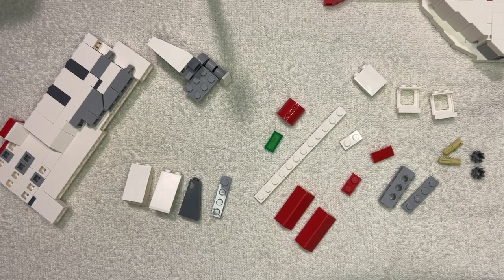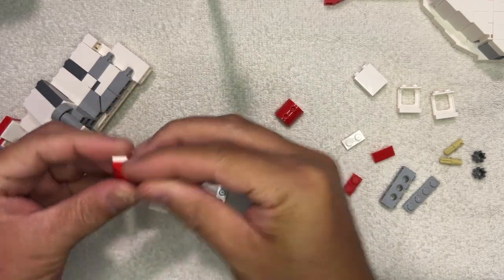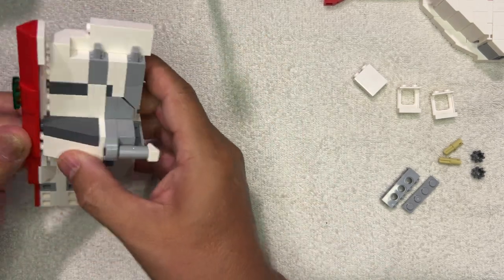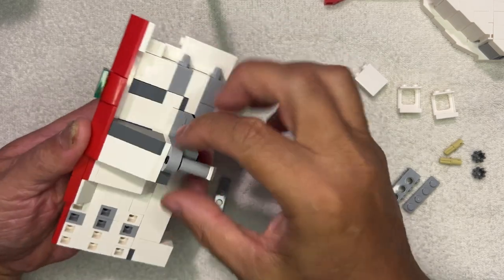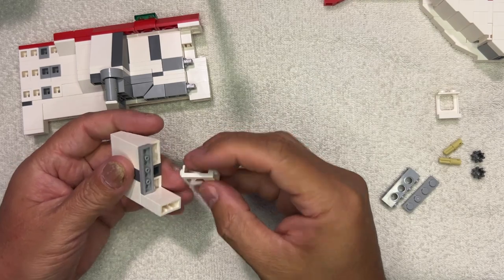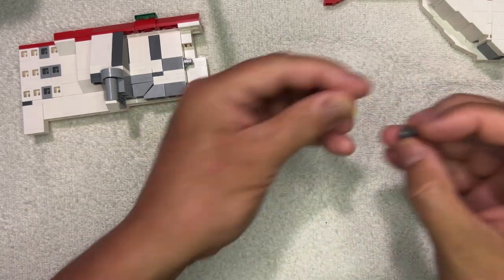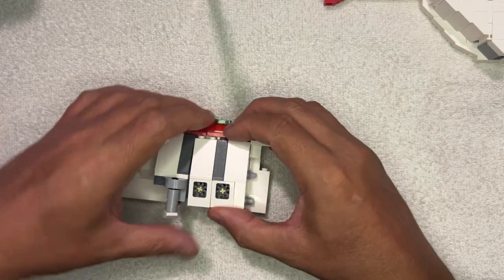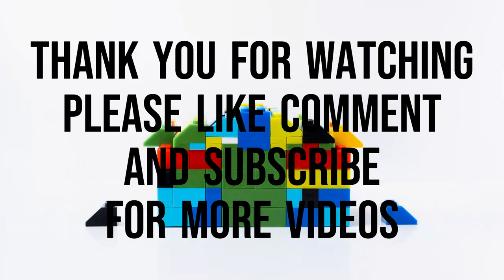Mould King - UCS Jedi Fighter with Hyper Ring